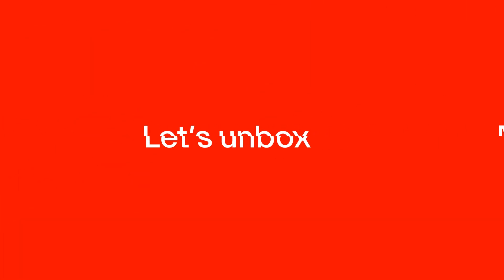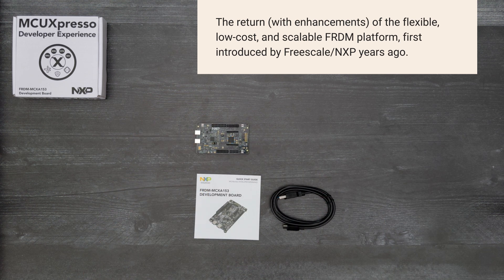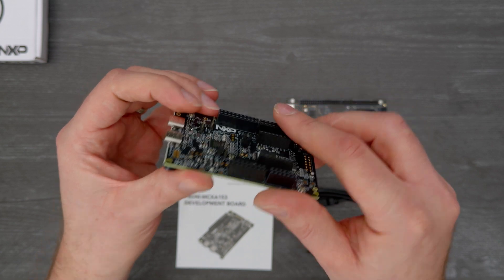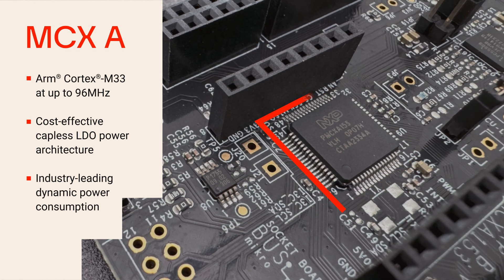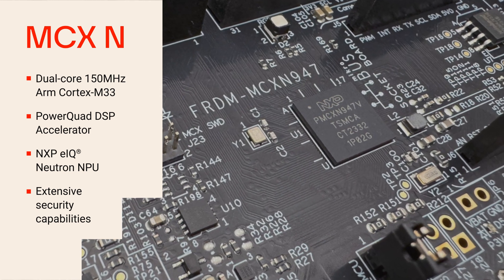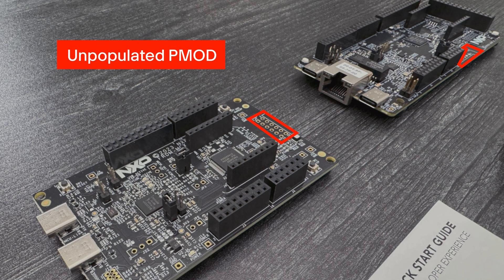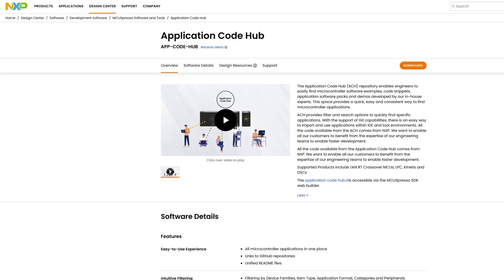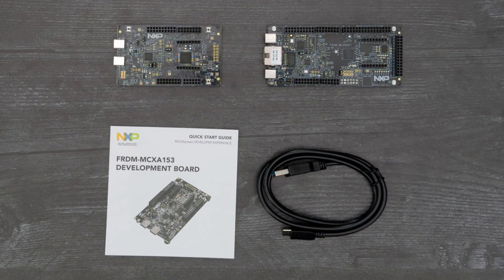MCX N SeriesMicrocontrollers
High-performance, low-power microcontrollers with intelligent peripherals and accelerators, providing multitasking capabilities and efficient performance.